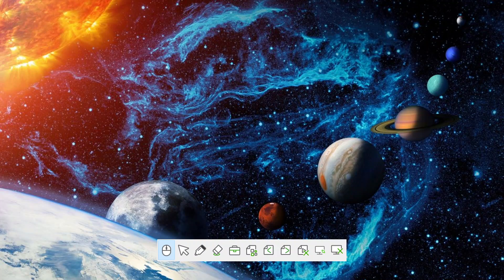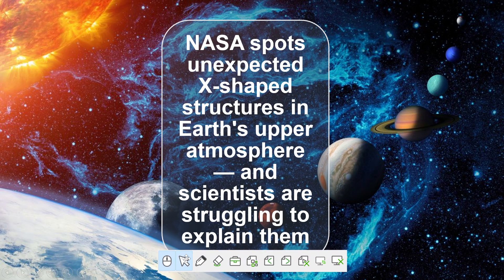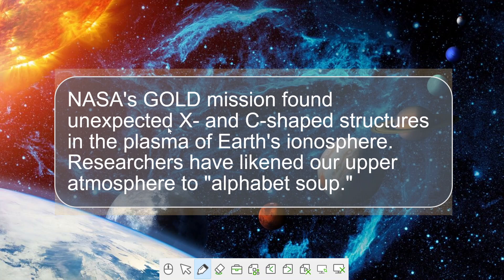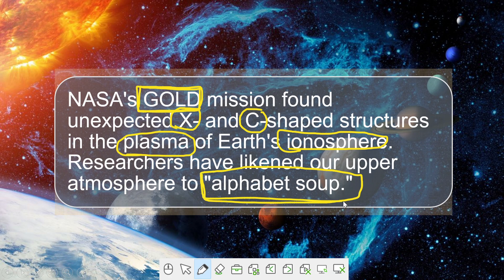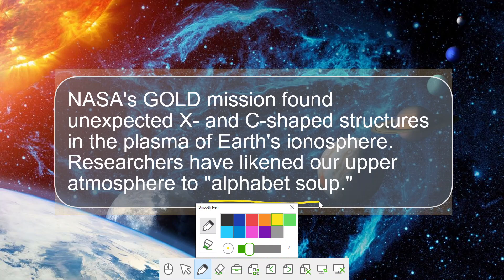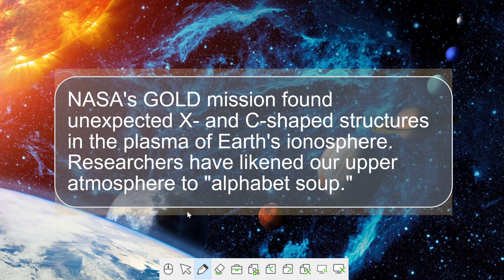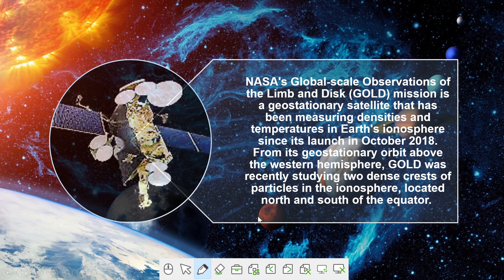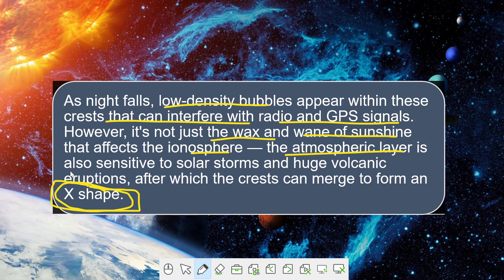NASA Detects Unusual X-Shaped Structures In Earth's Upper Atmosphere | Praveen Mishra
[4]✍🏻📌Get Ready for Mains 2024 with Unacademy's QEP Program @ just Rs.999/-